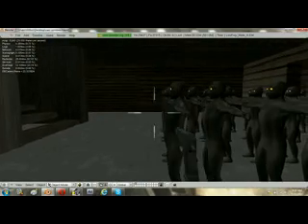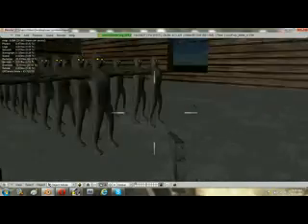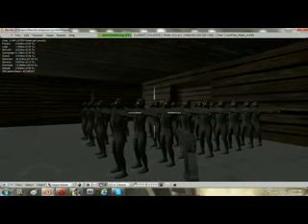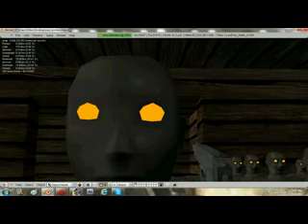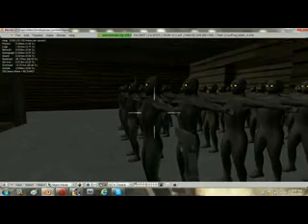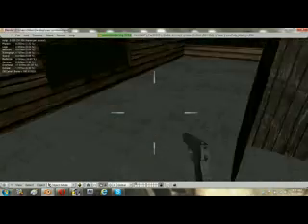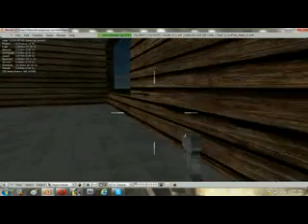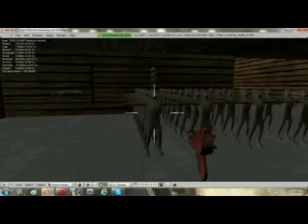zombie map {zombie count test}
{zombie count test}